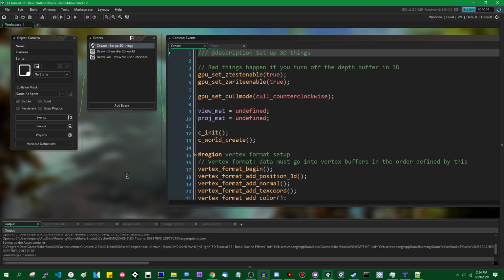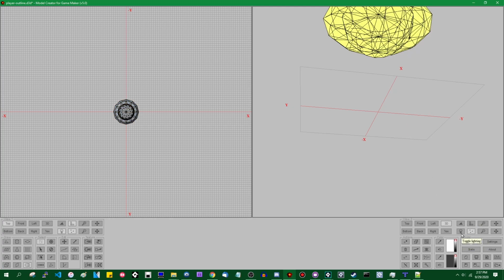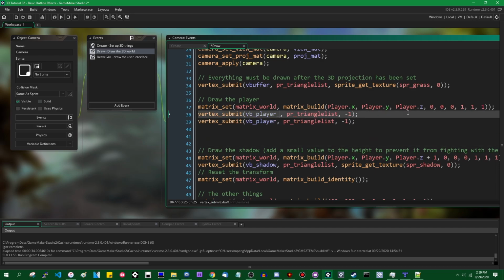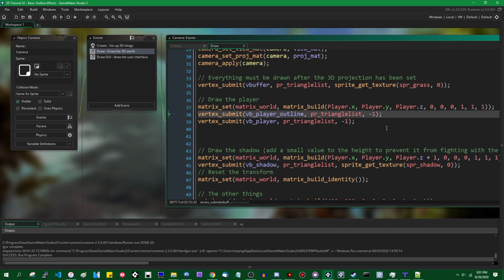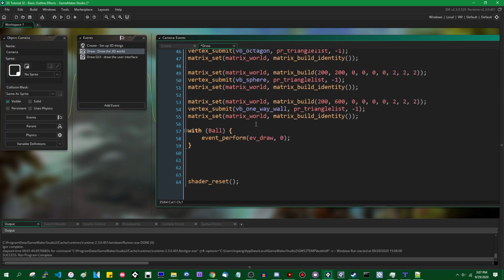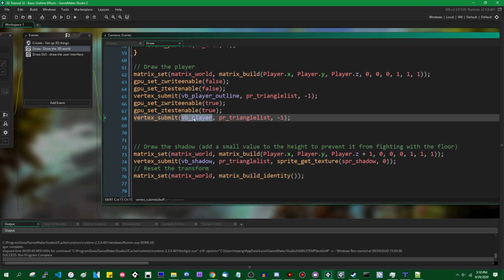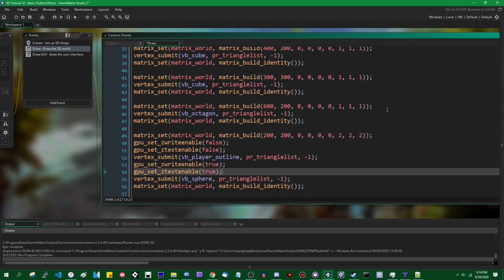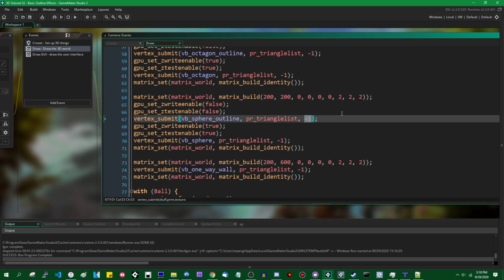Drawing Outlines in 3D - 3D Games in GameMaker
Drawing an outline around something in 3D is easier than you might expect, and works well enough in most cases. Here's a simple but effective trick that games like Okami use!

As an added bonus, you can use a variation of this to get a silhouette effect.

That promised social media link spam.